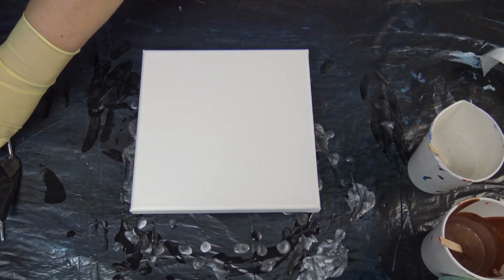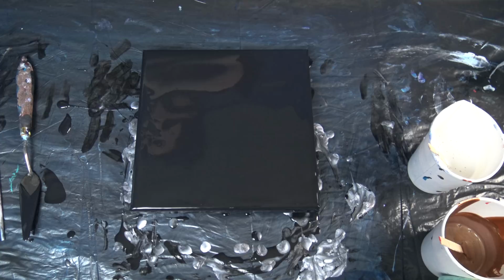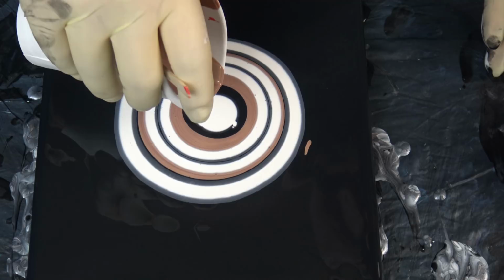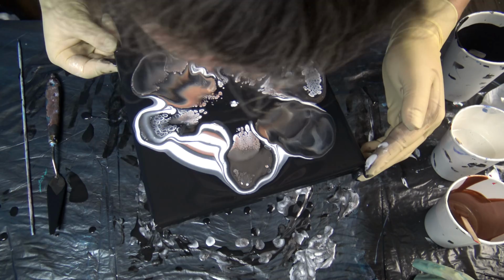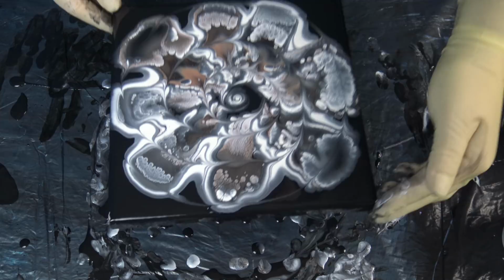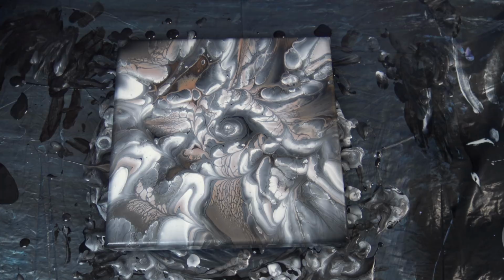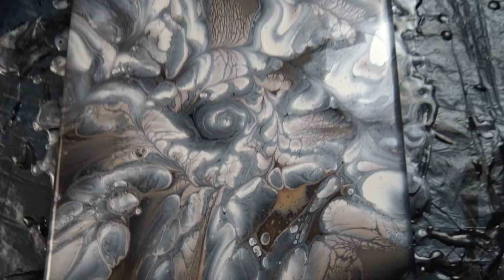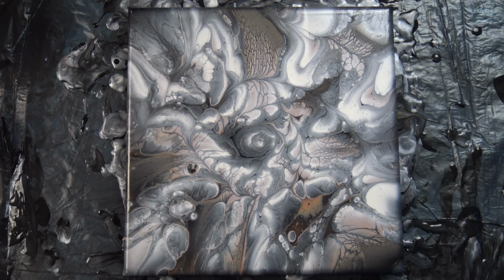(290) BLACK and WHITE... and BRONZE - Wrecked bloom - Fluid art technique - Acrylic pouring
BLACK and WHITE... and BRONZE - Wrecked bloom - Fluid art technique
#2 of my black and white series. I added bronze this time ( I said in video, that it's copper gold :S ).
It's turned out rather dark, but I love the details and dry result is beautiful.

All my paints are mixed with Boesner acrylic binder and Dufa acrylic primer.